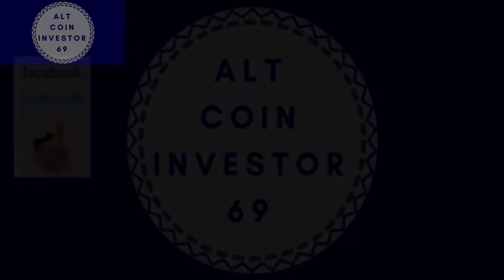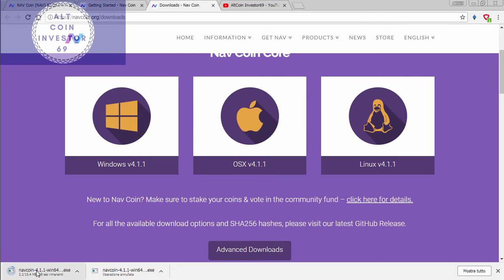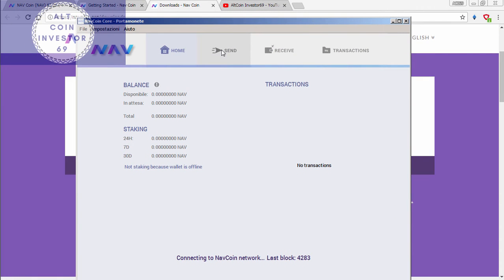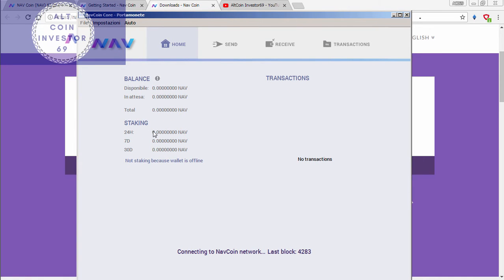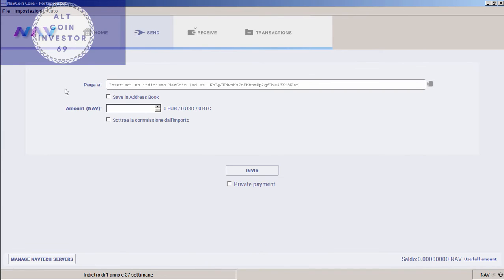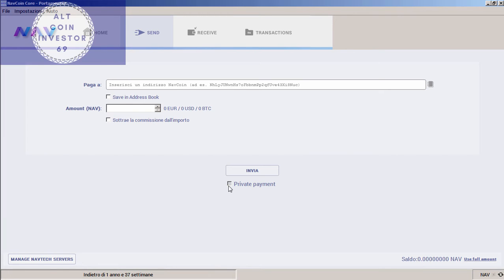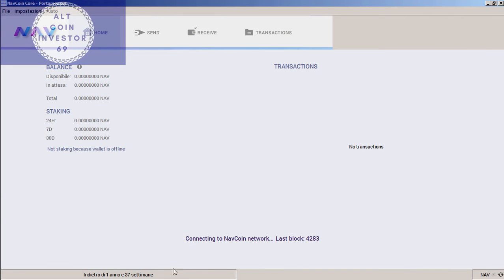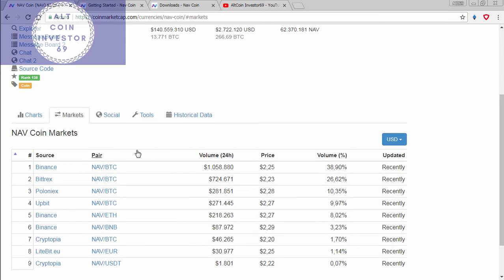► 02 - HOW TO INSTALL AND STAKING NAVCOIN CRYPTOCURRENCY? ENG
▶ Qui Il Corso Sulle CrytpoValute, Perché Non Impari Da Zero E Sfrutti Lo Sconto Speciale Dedicato Agli Amici di YouTube?Clicca Qui:

With this invitation you can take 10 $ bonus after your first BitCoin purchase (or sell) of $ 100.

► Deep Onion Address: DV86fdZRXBNyG2cfefN2AtgeT92snQBXJm

► Trade also in Ethereum with HitBTC. Lowers the commissions a lot (always and only € 0.6 to transfer funds) and get this discount

Leave me your comment, thumb up if you've found the video or thumb down if you did not like it. Share if you think it can be useful to some of your friends.

With this invitation you can take € 10 bonus after your first BitCoin purchase of at least € 100

0xcD178c5dC65727d27E760Cf71C87aE94A70C8Df6

LLsWeaNXCjgco79to8idr87eW66oY8YCnD

► Here, if you like, find 2 interesting books on BitCoin and BlockChain:

With this invitation you can take $ 10 bonus after your first BitCoin or Ethereum or Ripple or Litecoin purchase of at least $ 100